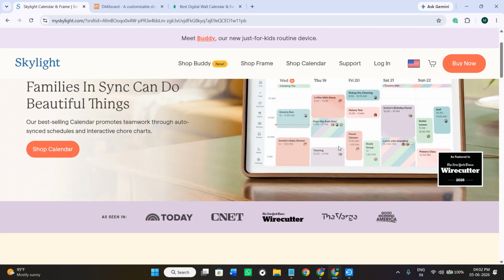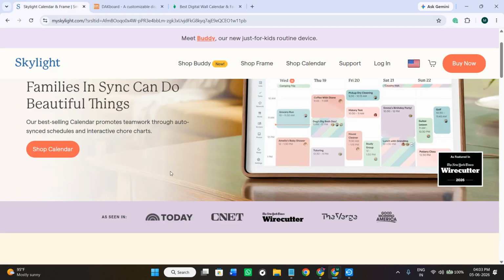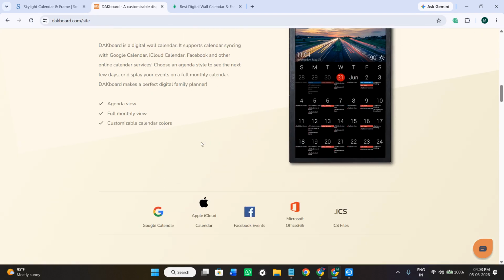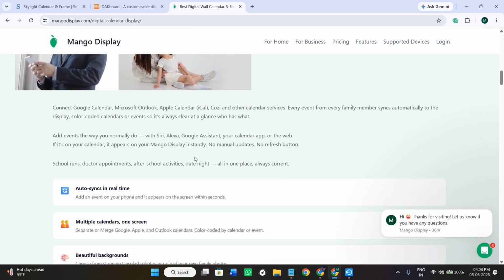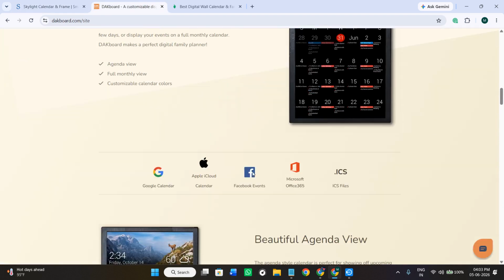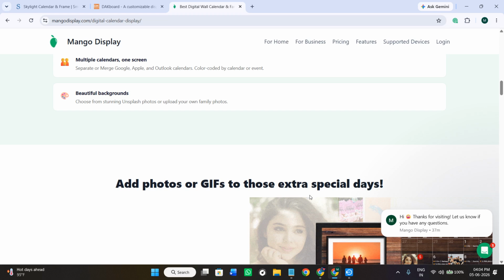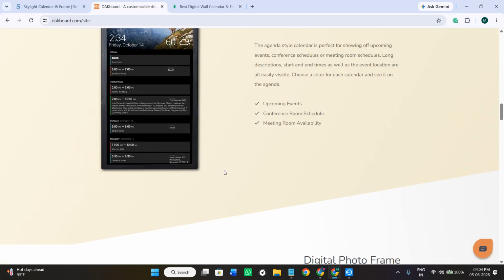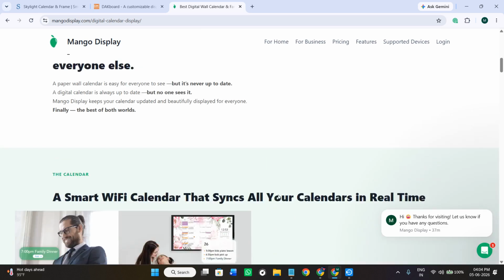Dakboard Vs Mango Vs Skylight Calender – Which Digital Calendar Display Is Better in 2026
Welcome to the Fixed Formulas YouTube channel! In this tutorial video, I will show you Dakboard Vs Mango Vs Skylight Calender – Which Digital Calendar Display Is Better in 2026